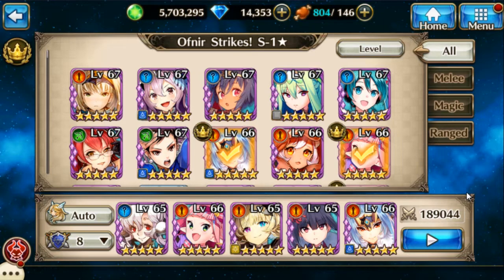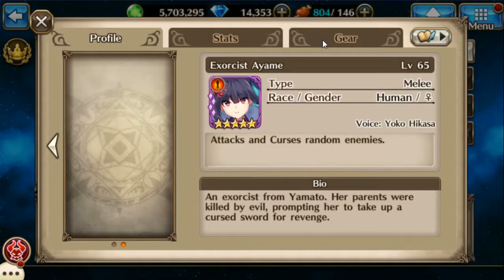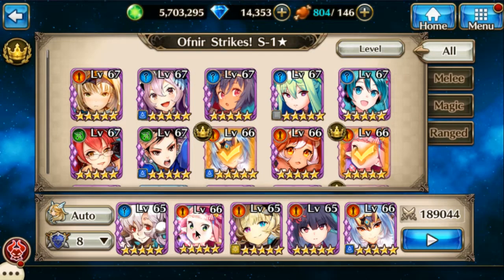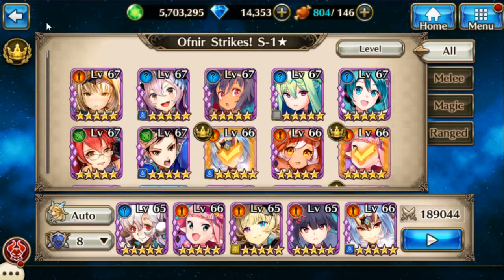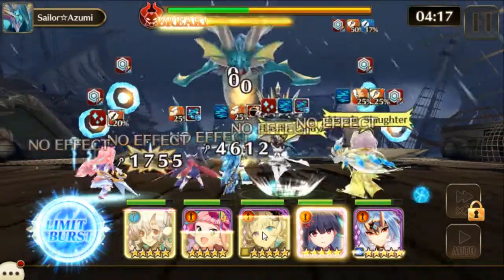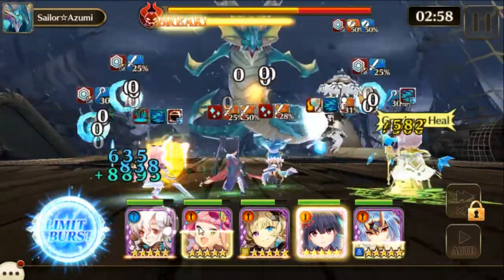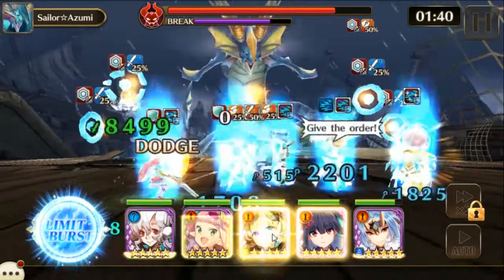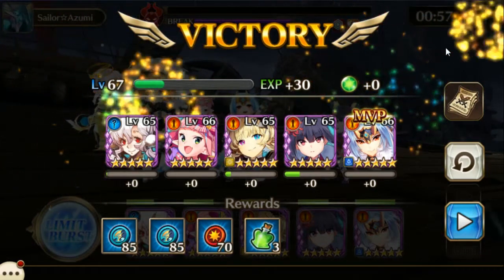Ofnir Solo Mini Guide - Valkyrie Connect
A small run down of what I'm using to fight Ofnir as well as some tips. Plus seeing me defeat the Dragon!